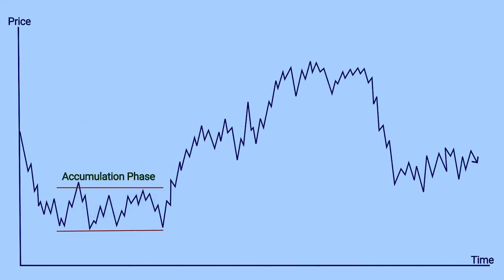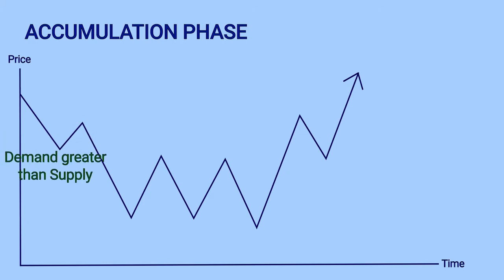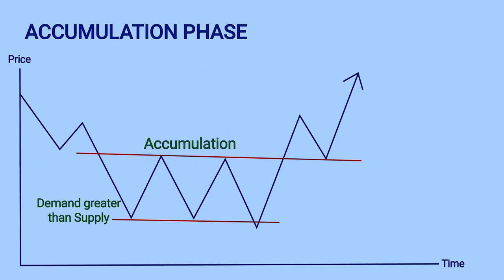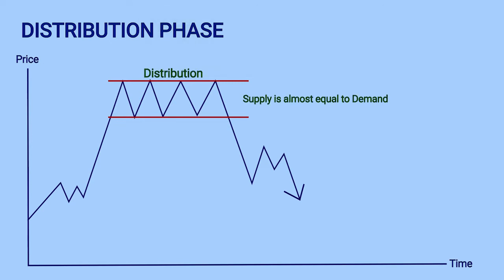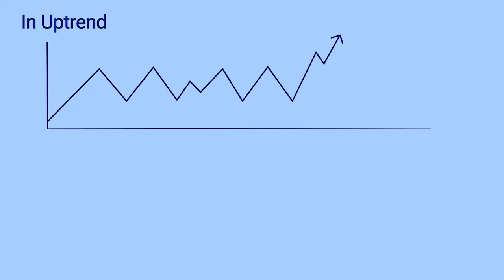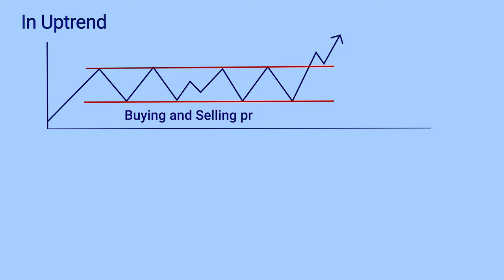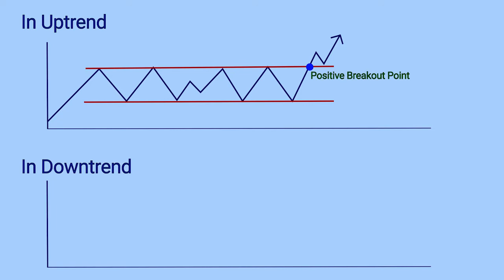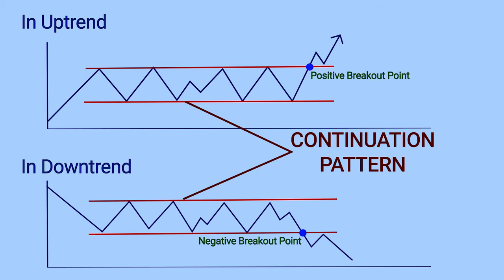CLASSICAL CHART PATTERNS INTRODUCTION